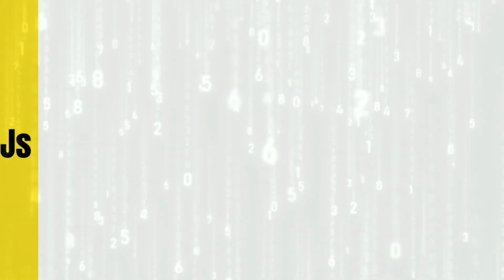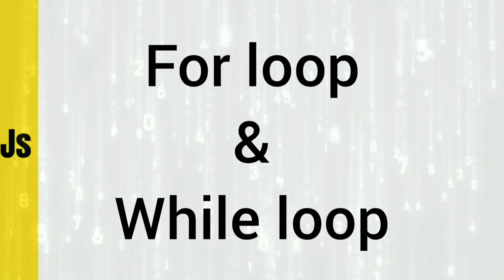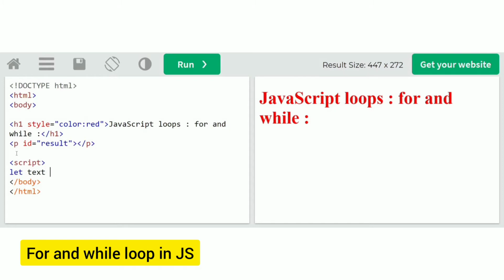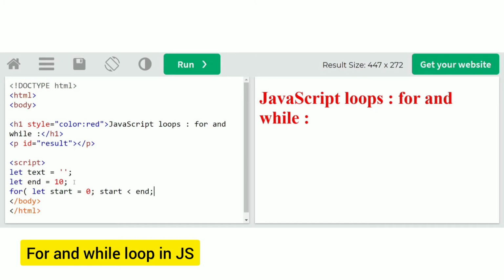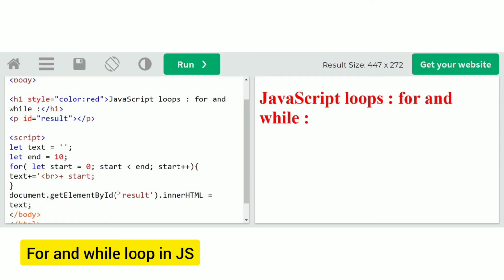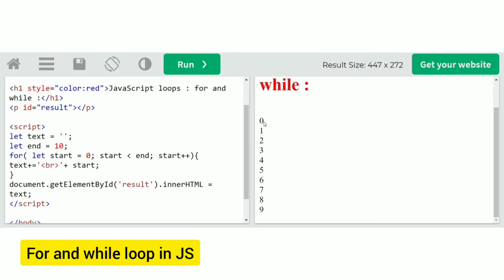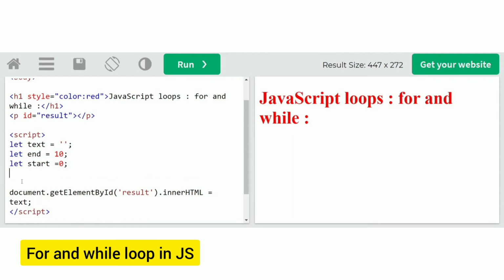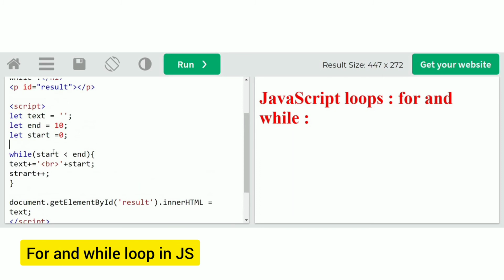JS little by little: loops in JavaScript ||meaning how to use for()and while()...any difference??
In this javascript tutorial, I try to explain the meaning of looping. talking about the ways to loop in JavaScript.we will use for() and while ().